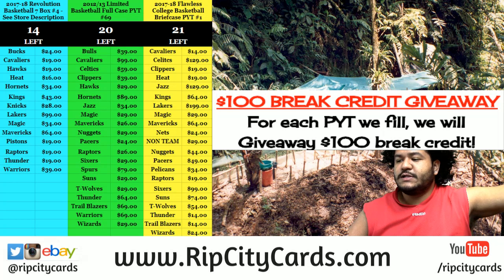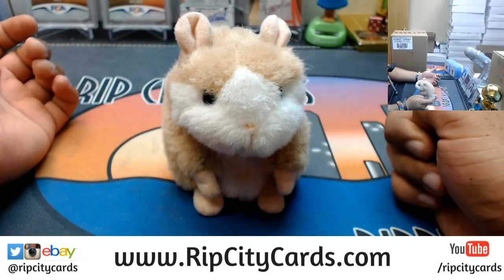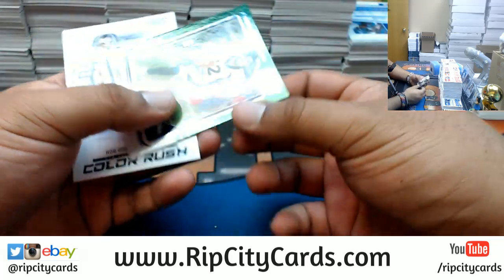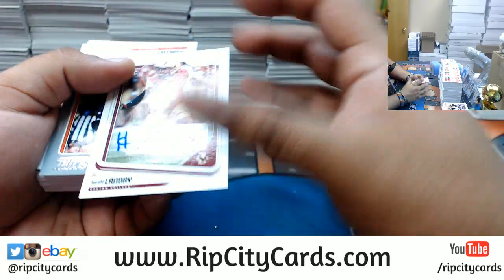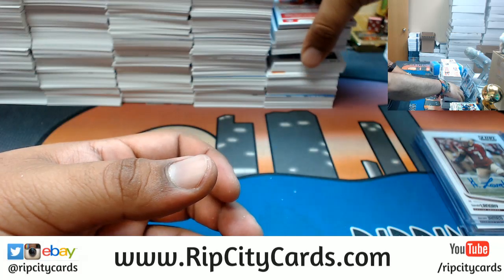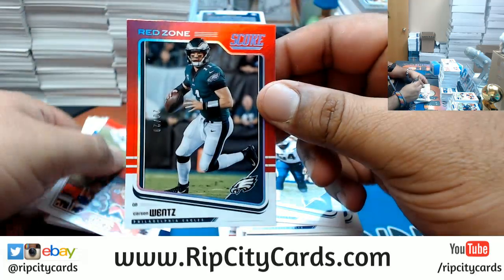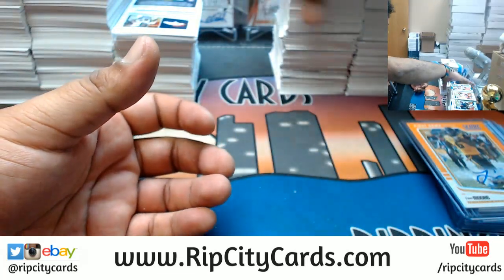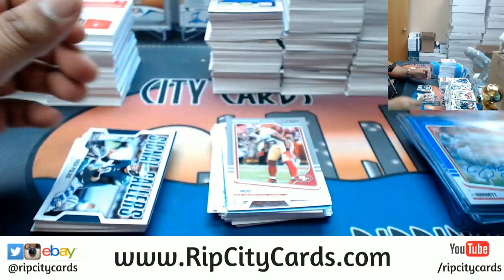2018 Score Football Half Case #7 eBay